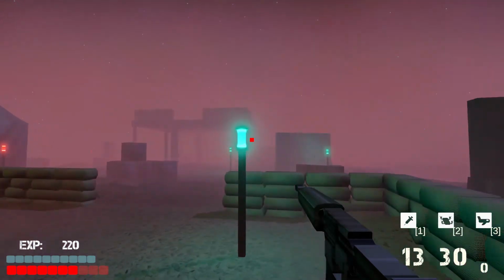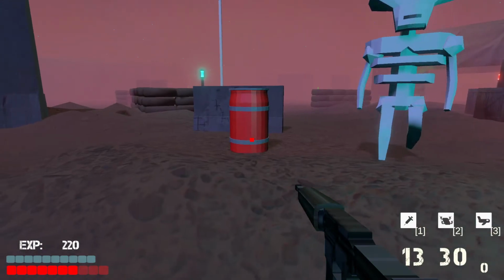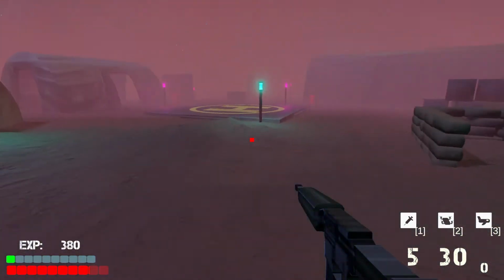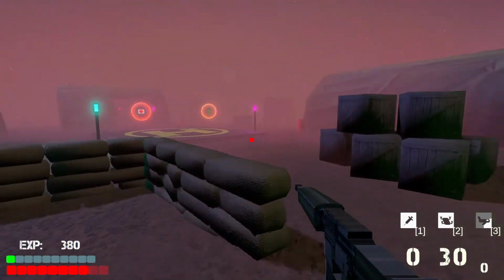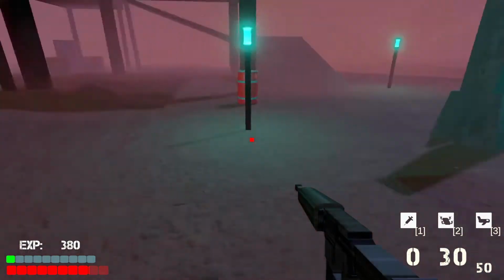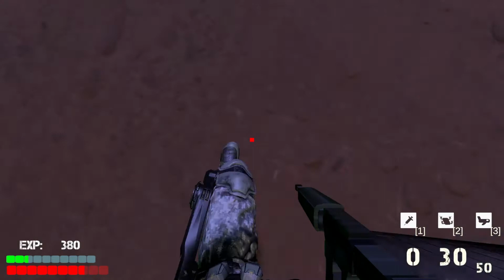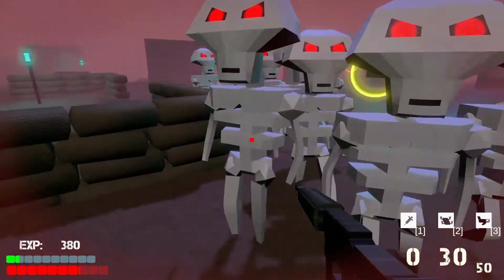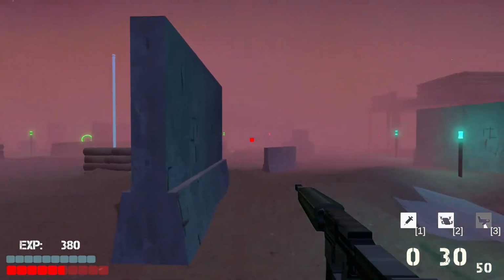EXPLODING HEADS, KILLER DRONES, & LEGS!!! - Kamikaze Overdrive - DevLog #2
In this devlog, we look at some of the new features that have been added into the game. These range from updated abilities, explosions, character and environment animations, and even a new section to the first level. It's been a busy weekend trying to get it all done before the work week starts again.